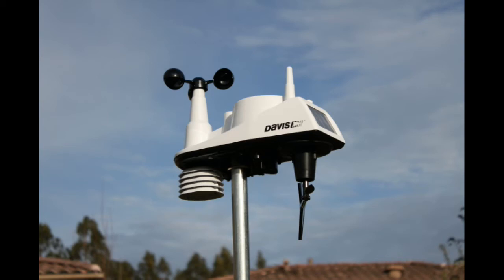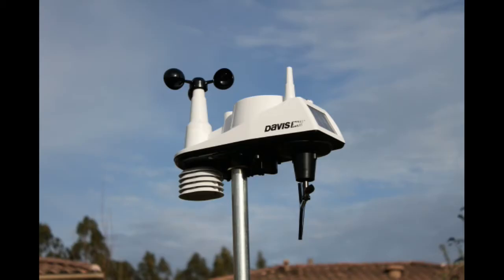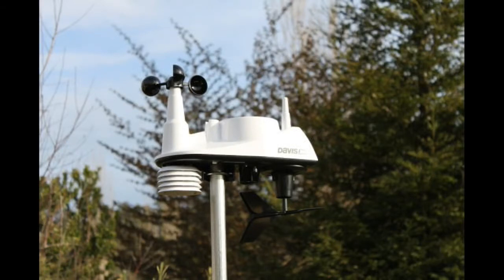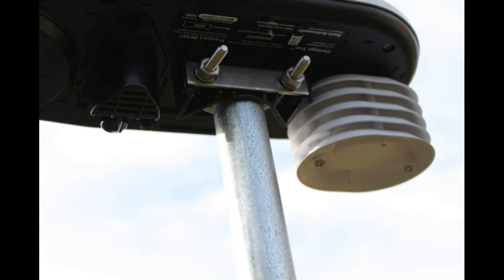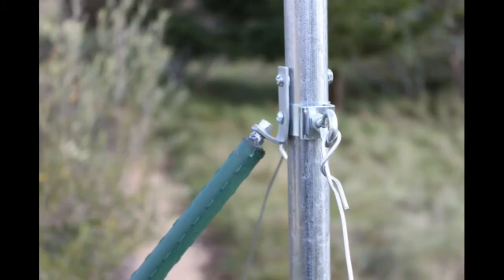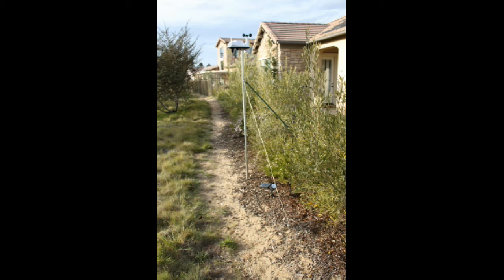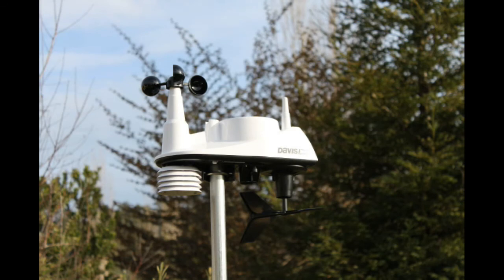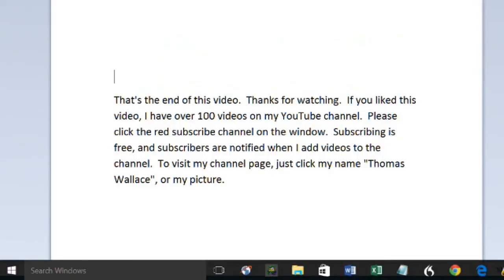How To Choose And Install A Home Weather Station